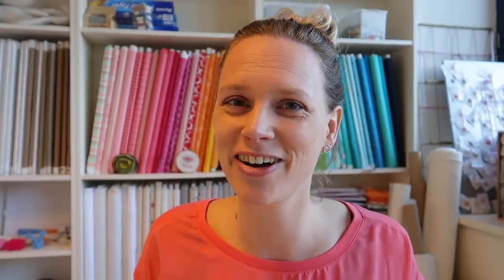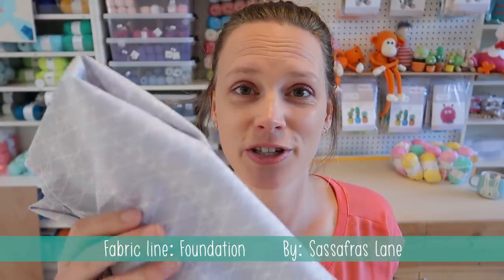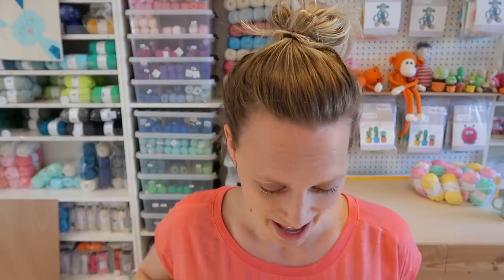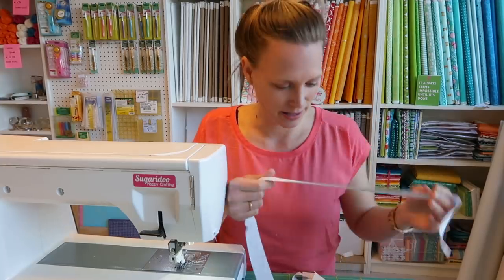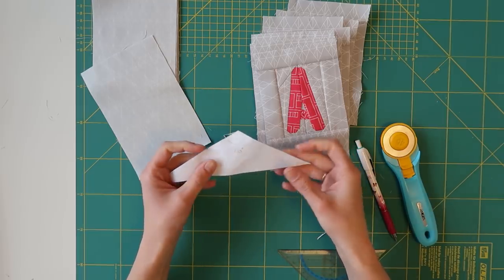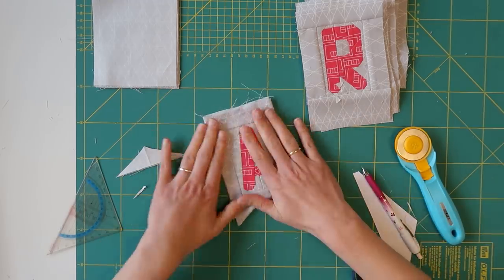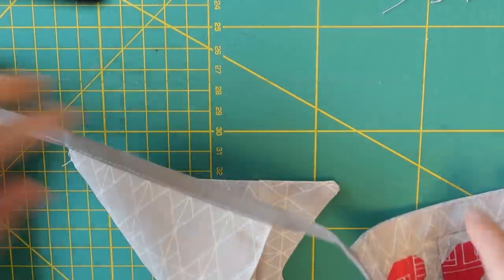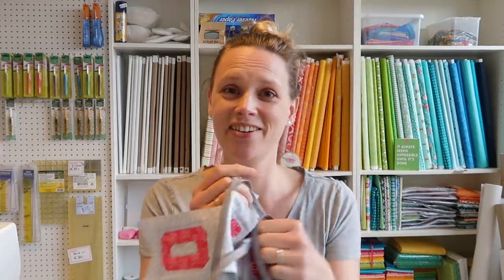How to make a quilted banner - Such a great handmade gift!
Looking for a project to make as a gift? Use the ABC pattern to create a personalized banner. Fun to make and such a great gift to receive!

Would love to see what you're making with the pattern!

With love,
Irene

T R E E ~ T R E E ~ H O U S E  ~ P A T T E R N

Download your free copy of my latest ebook.
'101 ideas for straight line quilting'

This is my first book, a massive bundle of paper piecing patterns, my sugaridoo baby, was published in Dutch and has already sold out, it is still available as e-book in EN and NL and will be published in English someday (I dream big!). If you are or know anyone who wants to publish it in feel free to let me know!

The Sugaridoo Sampler e-book is a huge collection of paper piecing patterns.